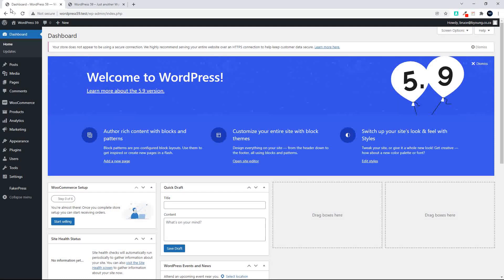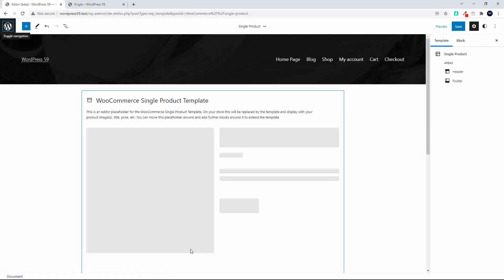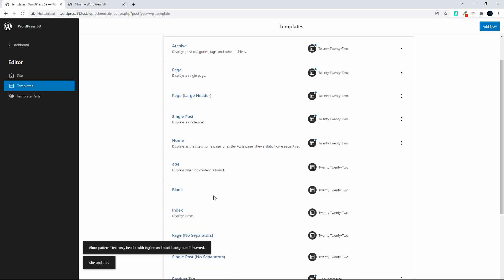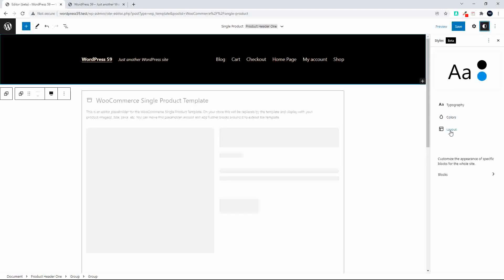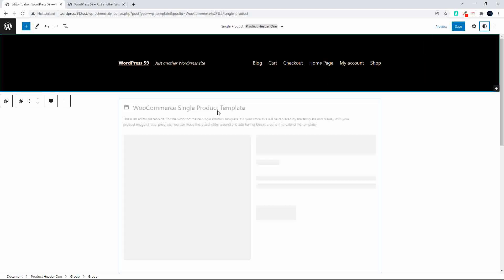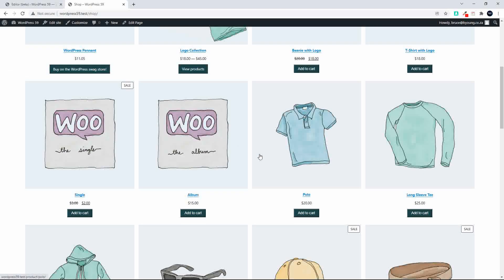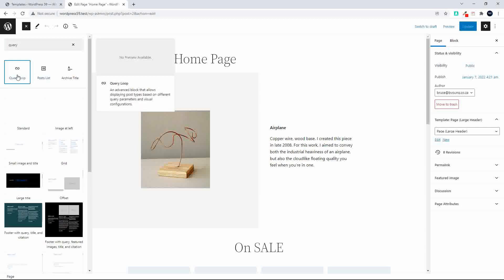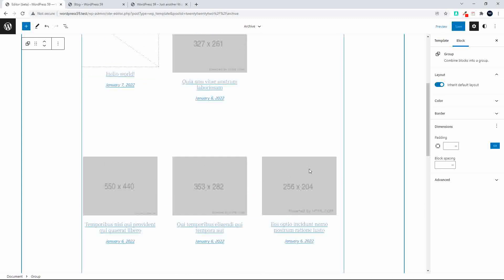Detailed overview of the Theme Builder in WordPress 5.9 RC1 - Block Themes - Beta Version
In WordPress 5.9 there is a new block theme template maker. Follow how to design the header, footer and content elements. No need to install a separate theme.
The templates are made of a header, footer and content area. The content area can show the default content or you can create custom content. That allows you to display products on product pages or blog posts on the blog pages.

You can create global elements or change them for different sections. Maybe products have a different header to the home page. A very flexible system of templates and template parts.

Blocks integrate seamlessly into the template creation. Is it any good? It's the beginning of the templating system and it's not going away.

Highlights
interface overview 00:00:54
Setting different footers for pages 00:02:16
Global setting change 00:03:05
The specific header for specific page 00:03:46
Adding a new header template part 00:04:09
Styles editor 00:05:52
Adding general content template part product archive layout 00:08:19